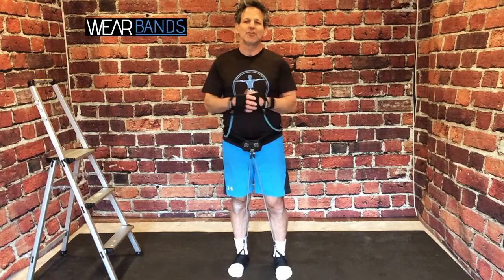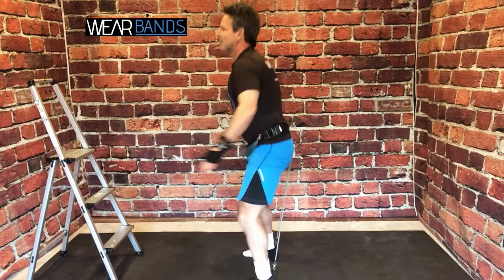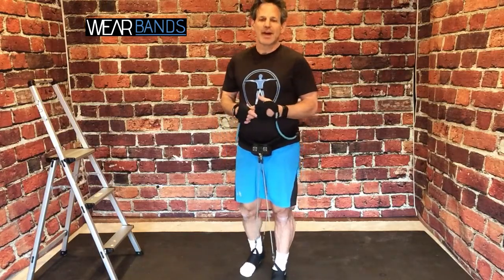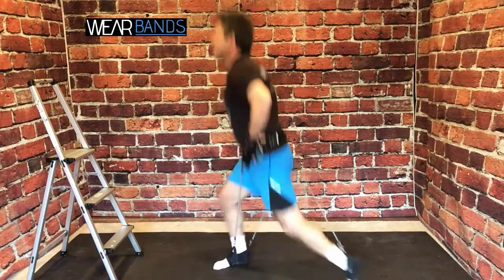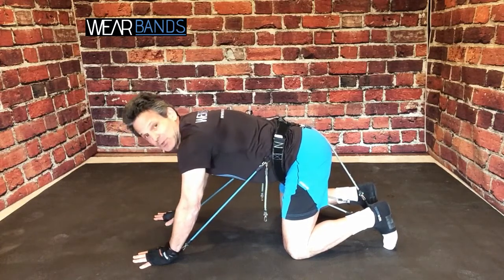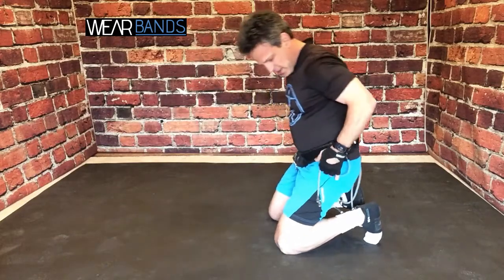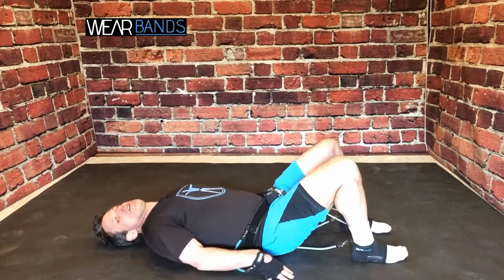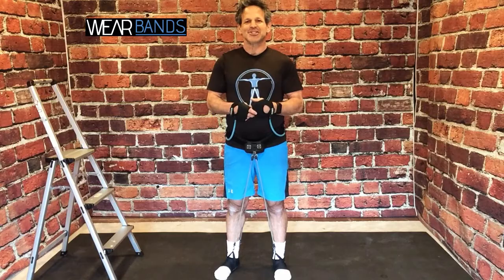Intro to Booty Work with WearBands™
Founder Dan Schreiber takes you through some of the basic booty moves with WearBands and explains how pretty much anytime you are wearing WearBands you are getting a booty and legs workout!